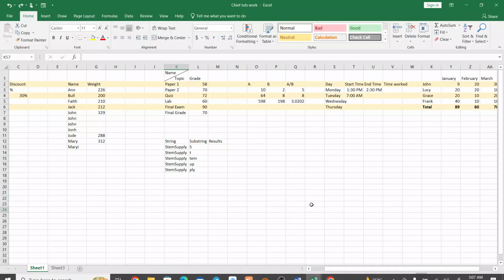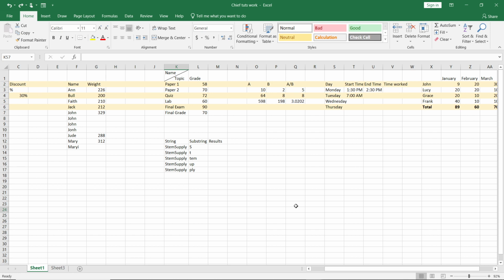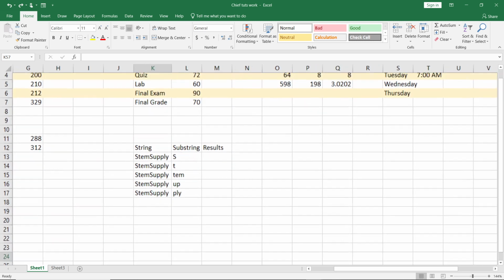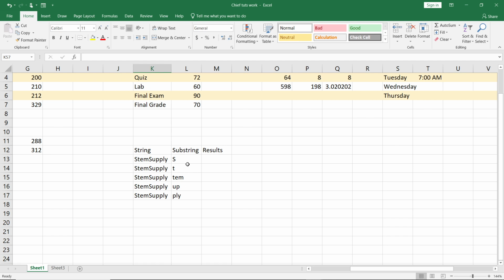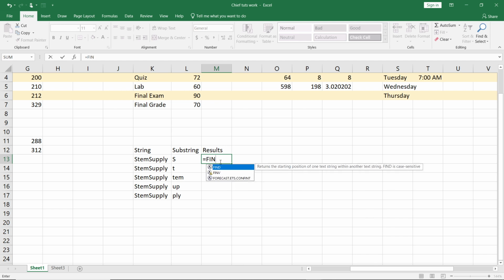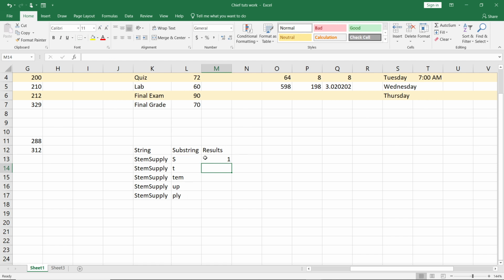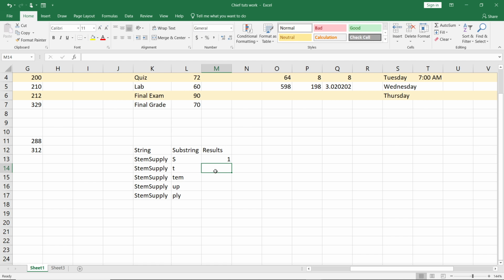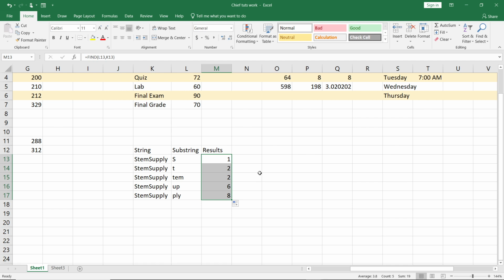How To Use Find Function In Excel (Easiest Way)​​​​​​​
In this video I will show you How To Use Find Function In Excel. It would be good if you watch the video until the end so that you don't miss important steps.